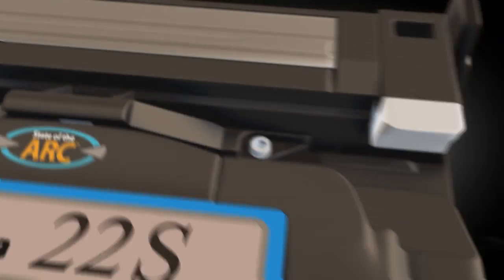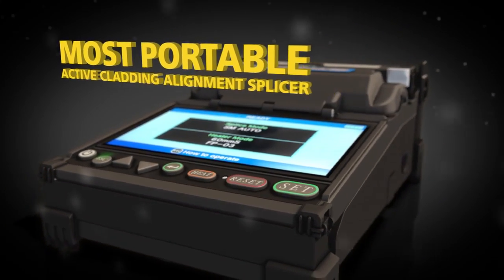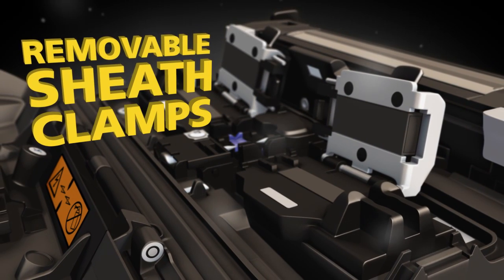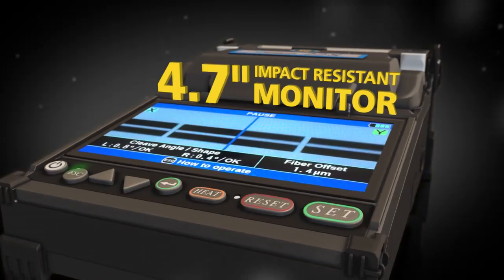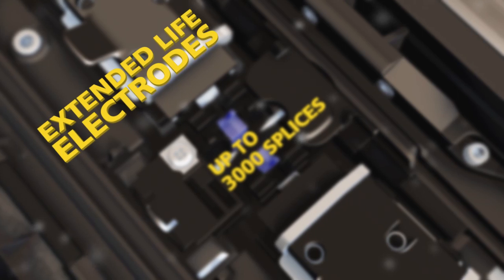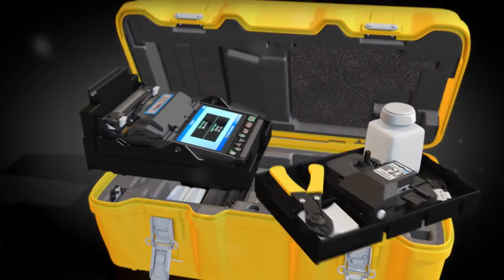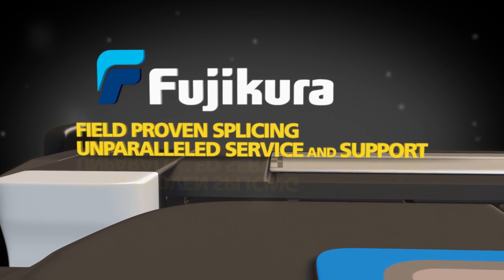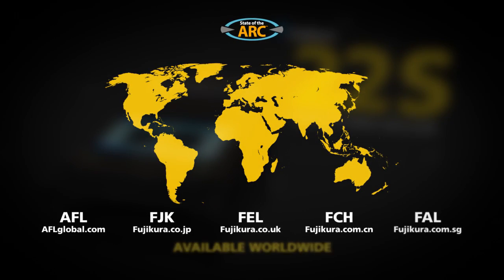Fujikura 22S Fusion Splicer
The NEW Fujikura single fiber fusion splicer has the best of technology and reliability with a very attractive price point.